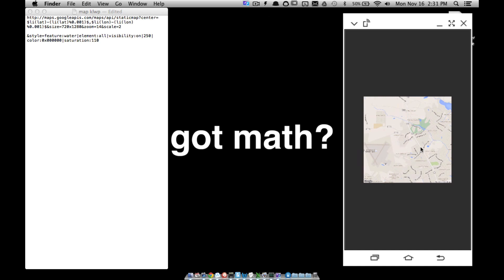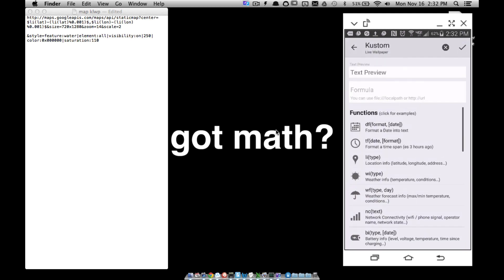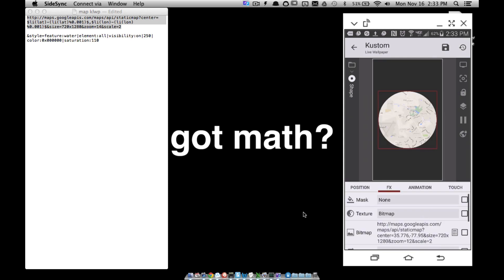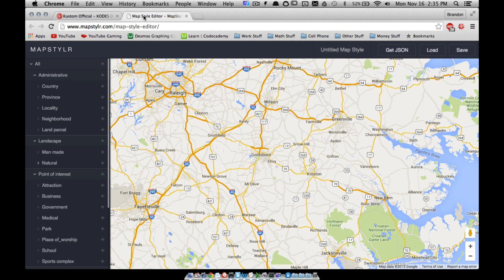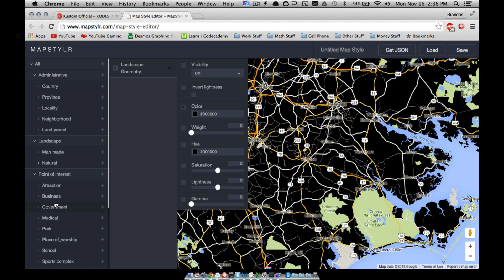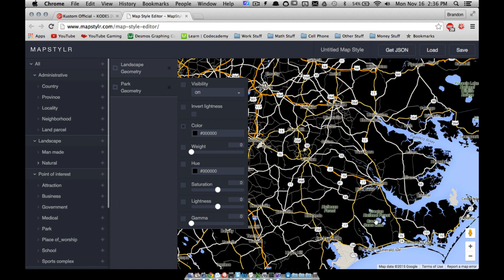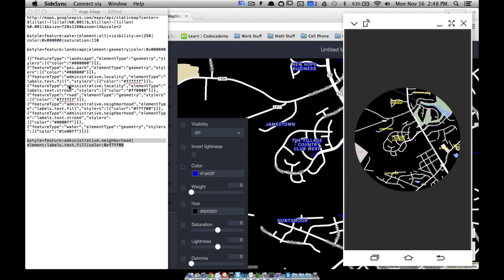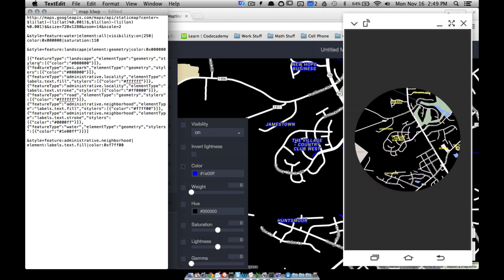KLWP Tutorial: Add a MAP and KUSTOMIZE IT!